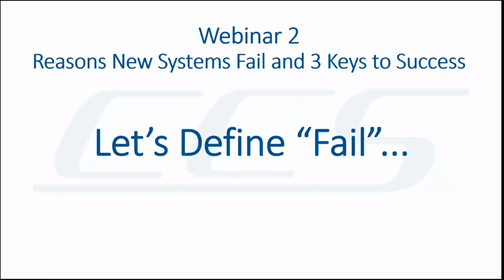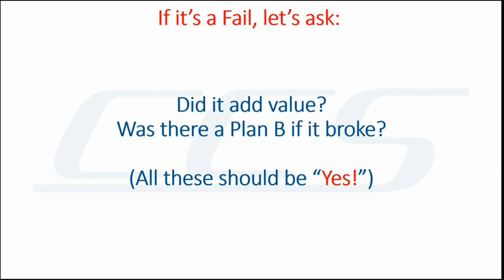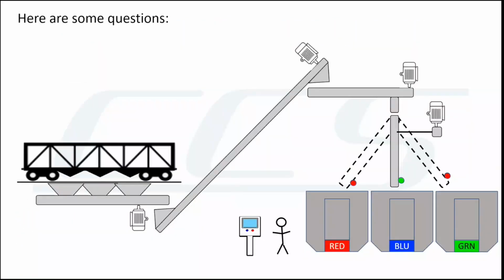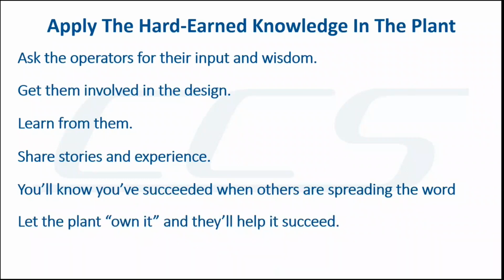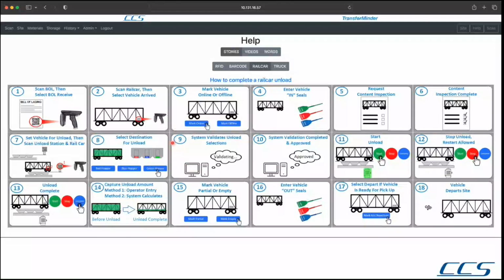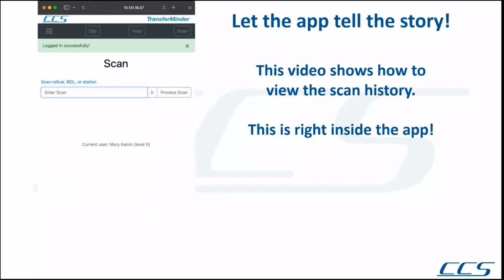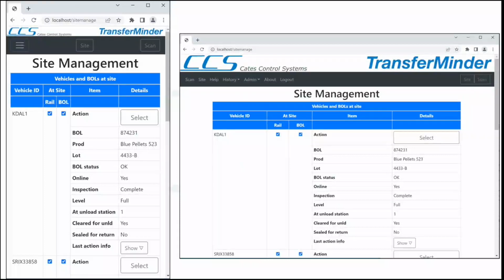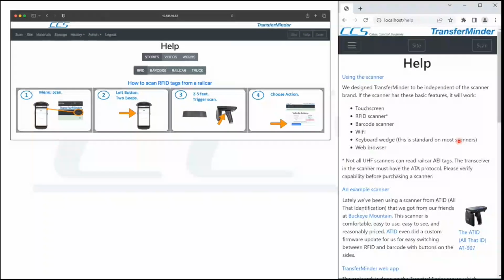Cates TransferMinder - Webinar #2 - Reasons Validation Systems Fail and 3 Keys to Success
Cates TransferMinder - Reasons Validation Systems Fail and 3 Keys to Success